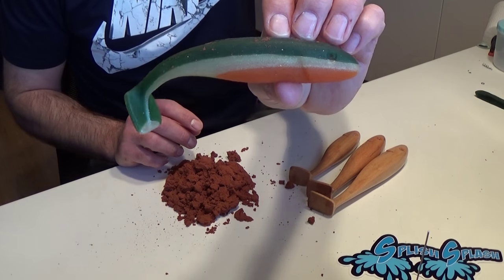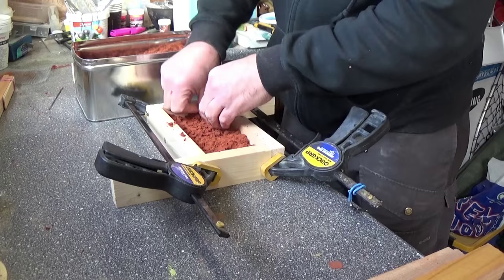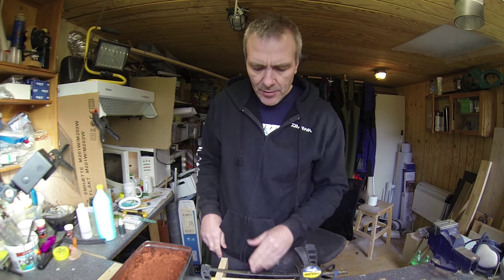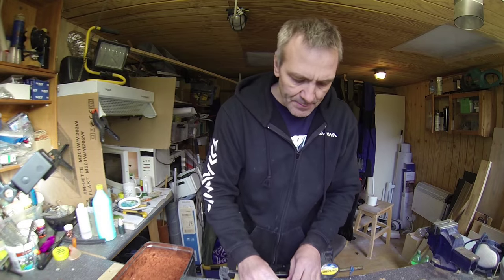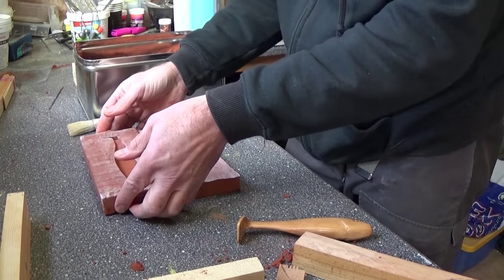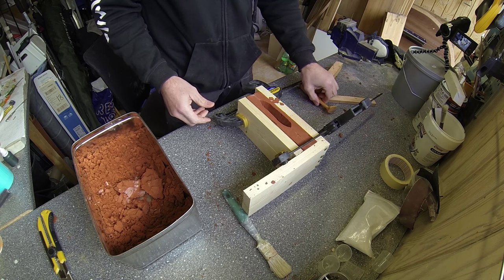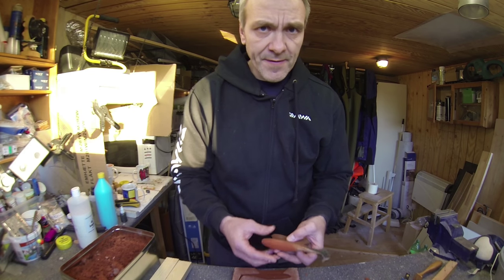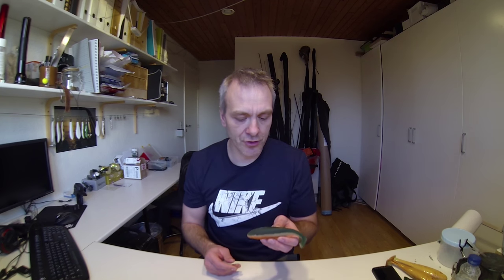Casting Sand Mould for softbaits - Done in 15 minutes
It's cheap, fast and easy, and even though the the result is not perfect, it's still amazing compared to the efford. When you are making your own softbaits, the most expensive and timeconsuming part is the silicone mould, and at that point you still dont know if the bait has the right movement, making it all worth it. With the casting sand mould you can check out the bait before you take i further, and it's almost free and only takes 15 minutes

I have bought my casting sand in this German Shop (Only german texts)

If you are unconfortable shopping in a shop where you don't speak the language, use google to search for "casting sand" or "Green Sand". You will find links on how to make it, and propably also buy it.